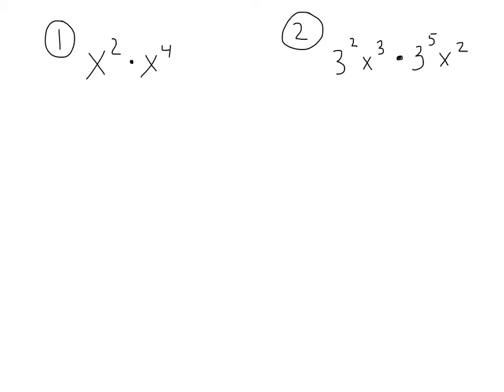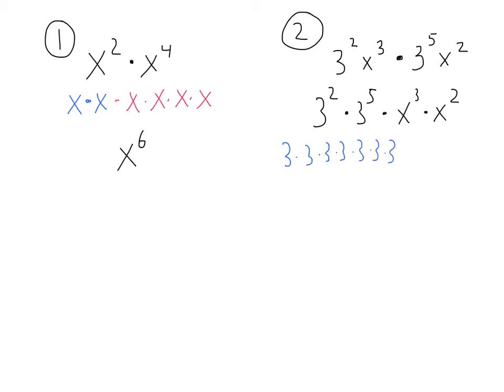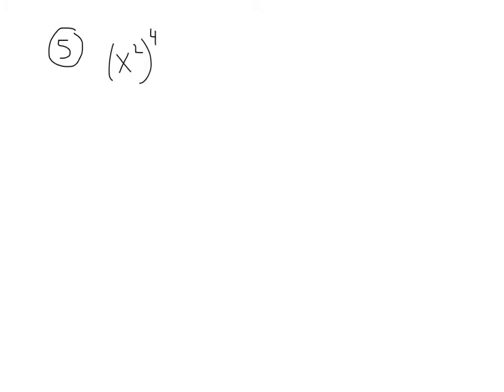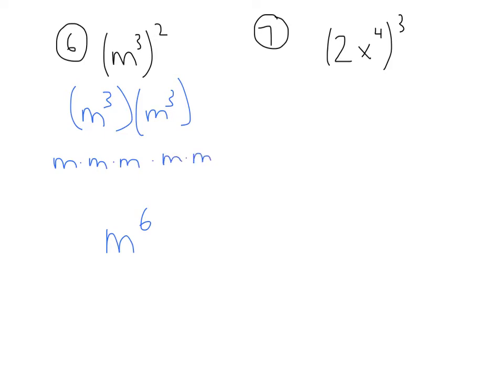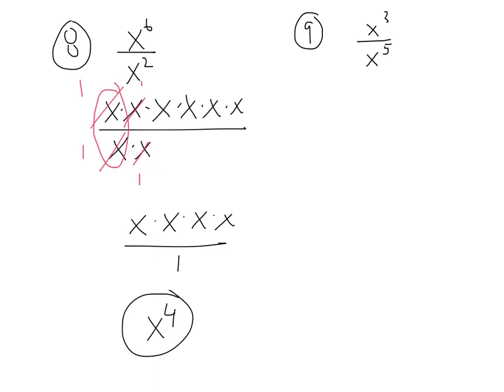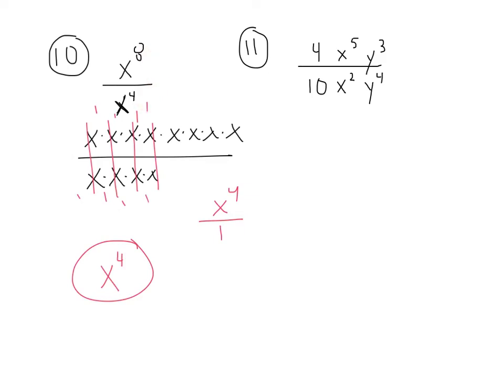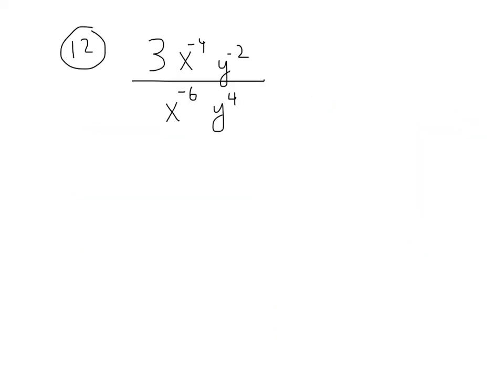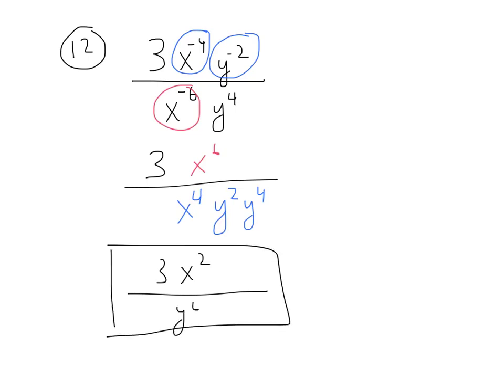Int C03V Properties of Exponents